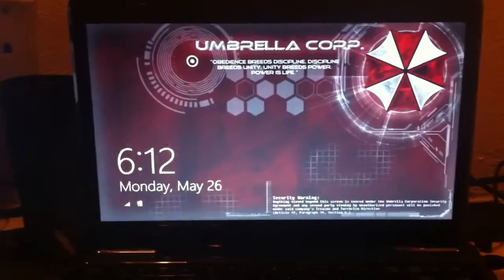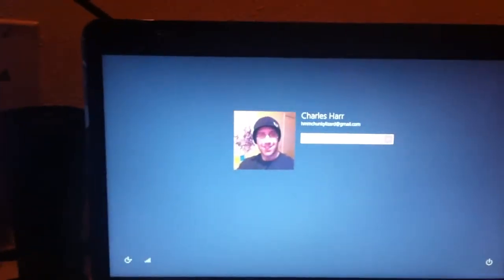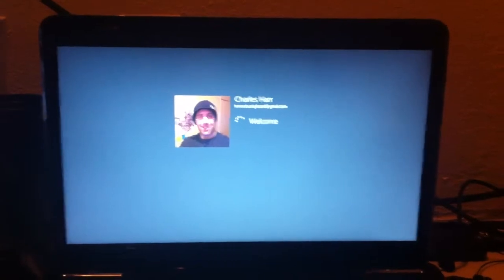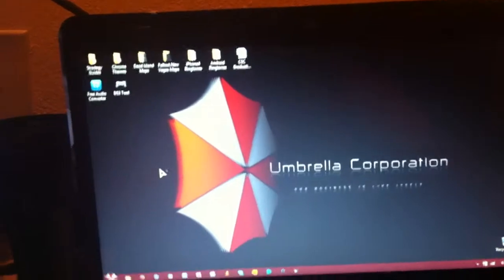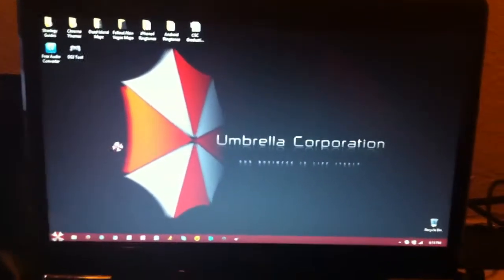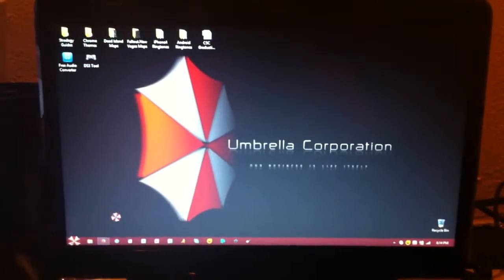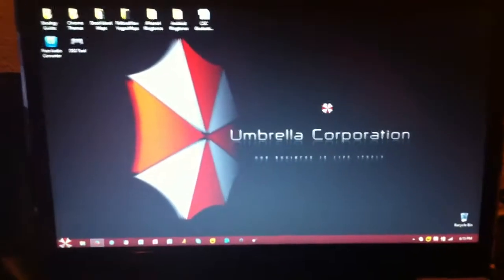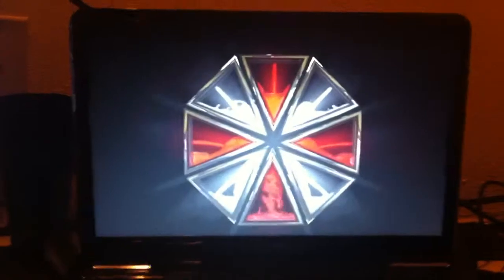My Umbrella Themed Laptop